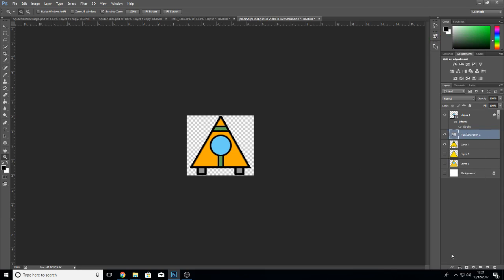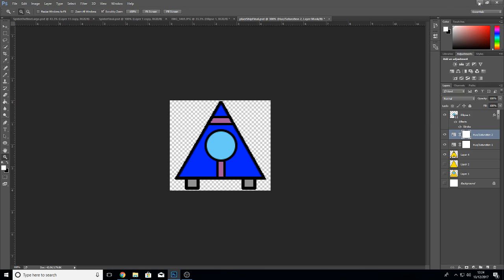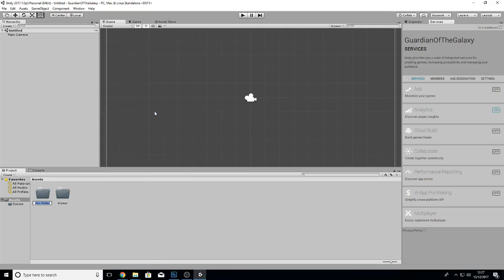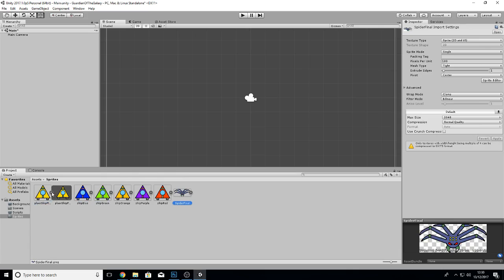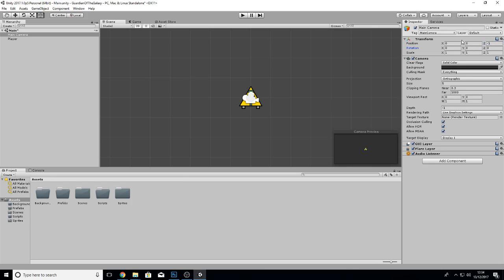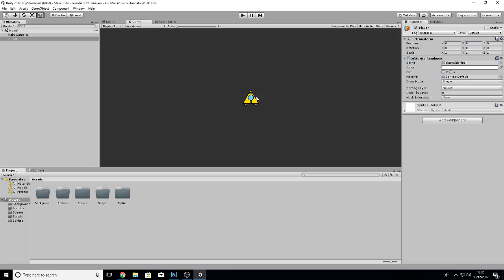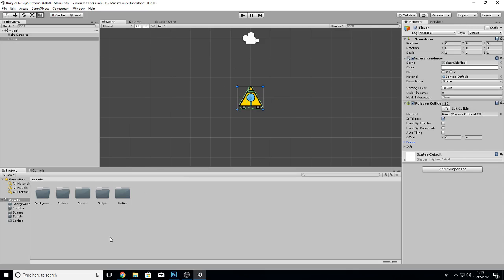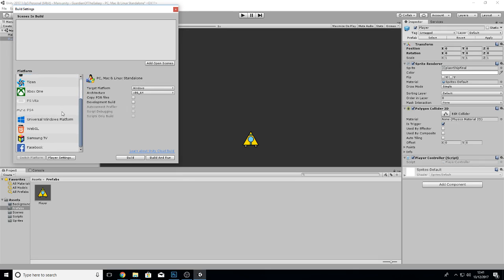game engine choice and a few more sprites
in this video i do a few recolours of the player ship and decide on Unity 3d to make the game in. I made a new 2d project. imported the sprites and created the beginnings of a player object